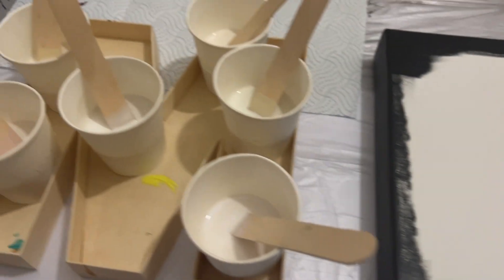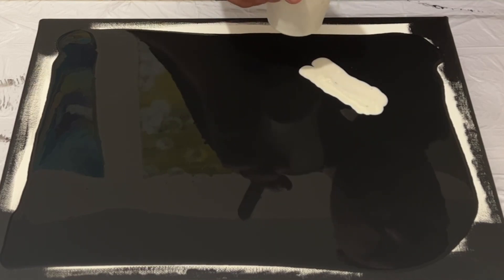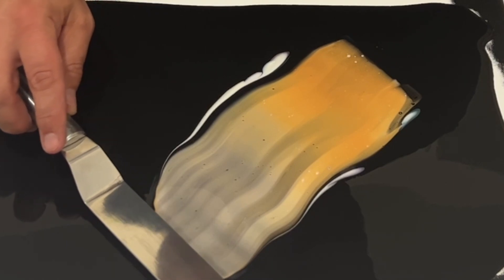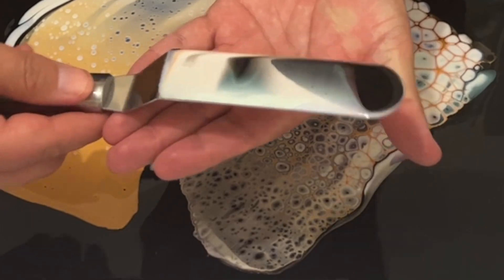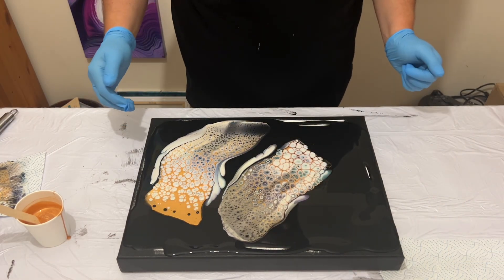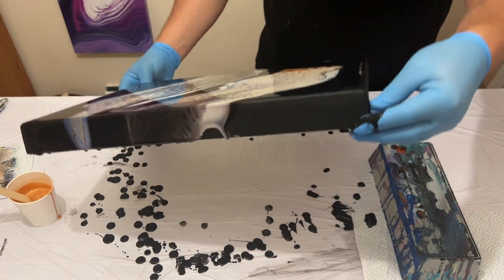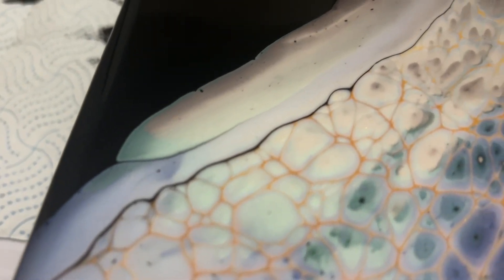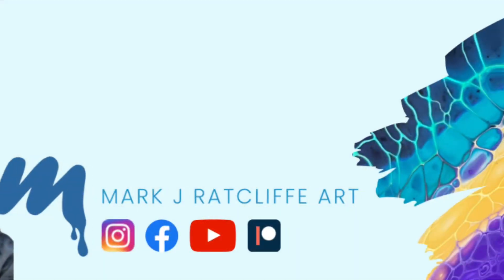Gold Lacing SPECTACULAR 🌟- Calm + Soft Pearlescent Abstract Pouring Art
I wanted to try and swipe with GOLD and WOW what an amazing outcome! Especially with these Pearlescent Paints. I get a very calm and angelic vibe from this piece - what do you think?

PLUS!! Exciting NEWS!! Head over to my Patreon page to see what I have to offer as part of a membership with Creative Friends - so many exclusives and behind the scenes footage for you to enjoy as an extra bonus to what you see here on YouTube. PLUS a new shop so you can look at what I have on offer.

Just one tier available for us to connect, share ideas and take inspiration from the content posted within the community we create here at a reasonable membership cost.

What’s included:
🟠Exclusive videos released each month that outlines "How To" to various art topics and techniques..
🟠Artist Lessons Learned - exclusive posts about topics, hints, tips and advice I have learnt over the last three years as an Artist and YouTube creator.
🟠Safe space for us all to participate in Q&As
🟠Creative Challenges - I set a monthly creative challenge for us all to take part in and share our creations on social media platforms
🟠Downloadable Print - an image I will provide once a month that you can download and save as an image, screensaver or background image.

▶▶▶More about this Tutorial:

▶ Technique: Puddle Pour and Marble Tilt

▶ Canvas size: 16 x12 inch

▶ Pouring Medium formula: My paints are mixed with a pouring medium using Floetrol/Owatrol (1:3 Paint: Pouring Medium) with just a dash of water to make it slightly more fluid.

▶ Color Palette:
Amsterdam: Lamp Black (Base)
Amsterdam Pearlescent: Pearl White, Pearl Yellow, Pearl Red, Pearl Blue, Pearl Violet, Pearl Green
Pebeo: Iridescent Precious Gold mixed with Australian Floetrol (1:3)

00:06 - Welcome and Color Palette with Concept
00:48 - Putting the base down
01:35 - Layering the paint
02:24 - My ONLINE Course Details
03:12 - Gold Swipe
04:50 - Swipe Number 2
06:35 - Gold Swipe
07:40 - Info about Pearlescent Paint
08:27 - Stretch and Composition
11:25 - Close Ups

OR